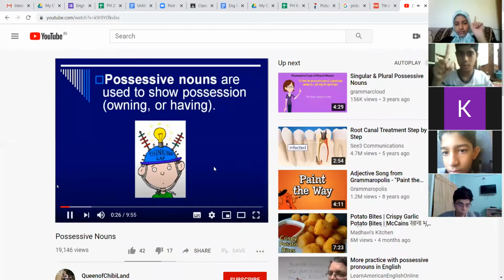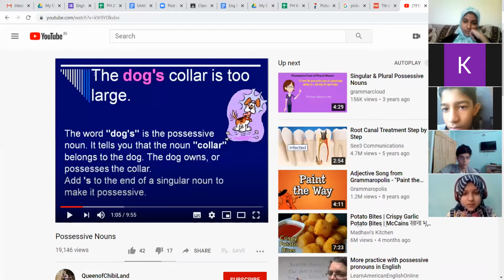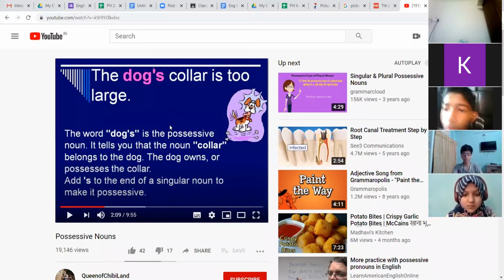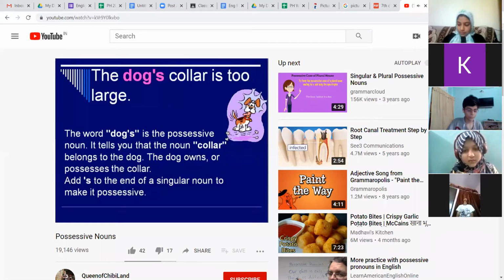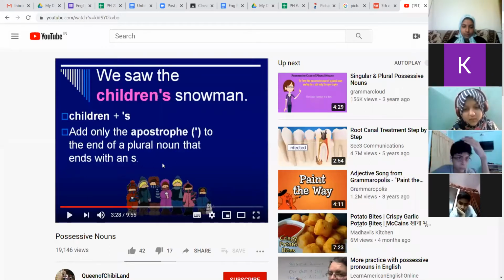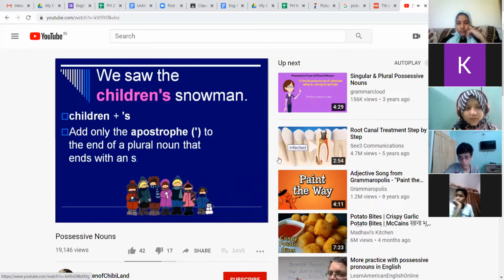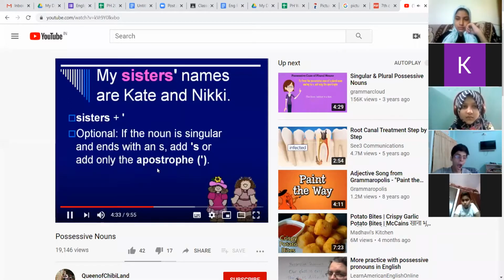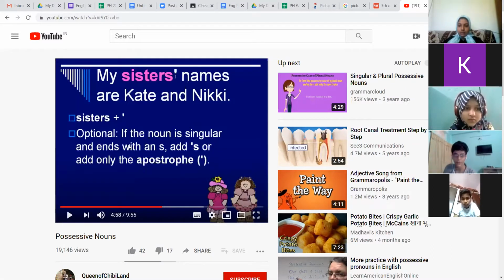Possessive Nouns - English C7 & C8 - 06 Oct 2020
Topic: Possessive Nouns
Subject: English
Class: 7 & 8
Campus: Purani Haveli (Ph)
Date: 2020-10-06